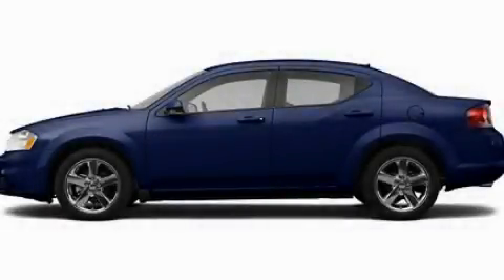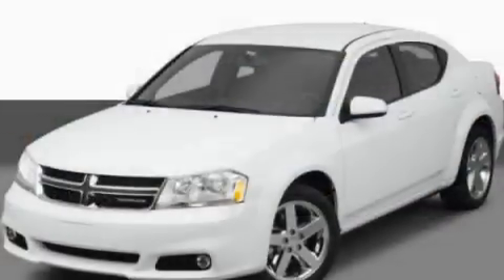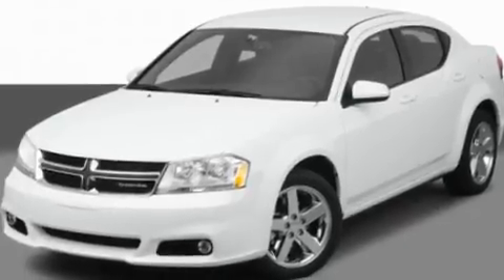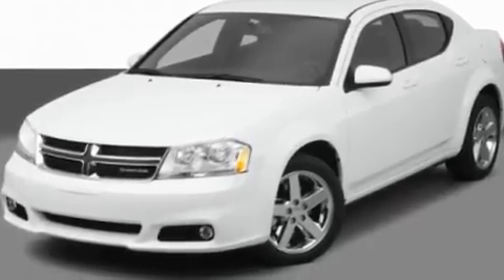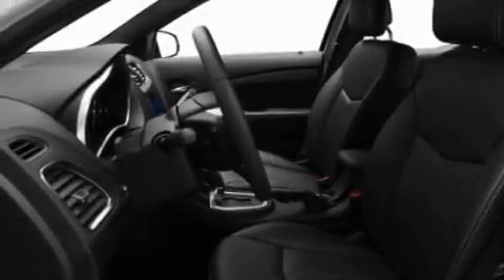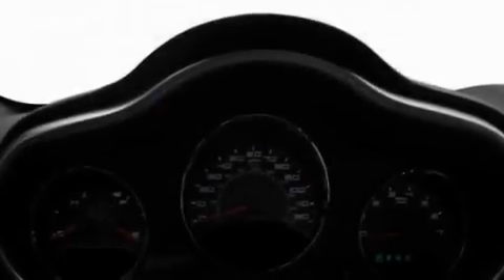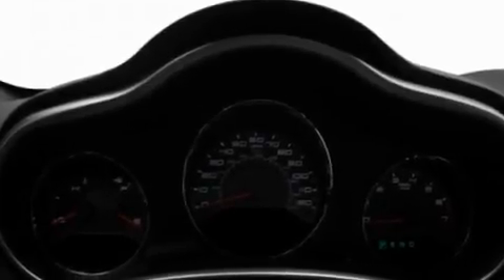2011 Dodge Avenger Saline MI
Year : 2011

 Make : Dodge

 Model : Avenger

 Engine : 2.4L I4

 Trans . : Automatic

 Exterior : Black